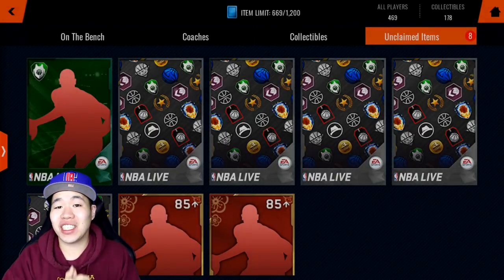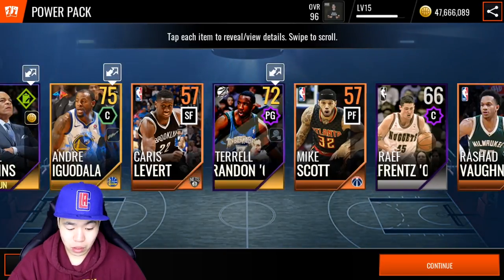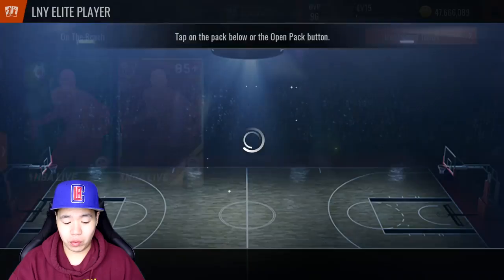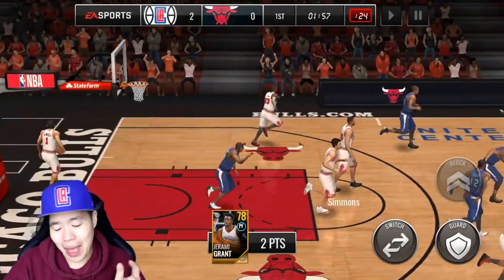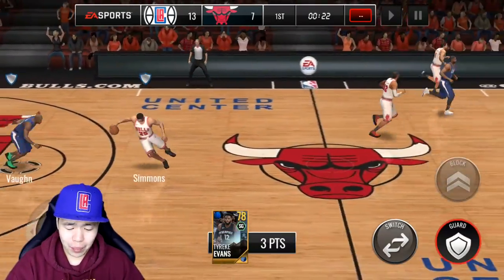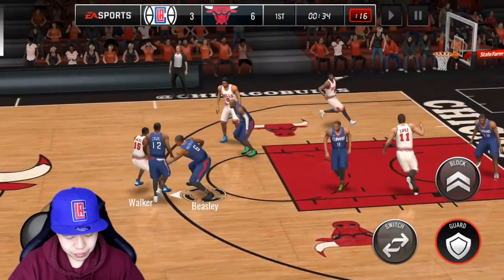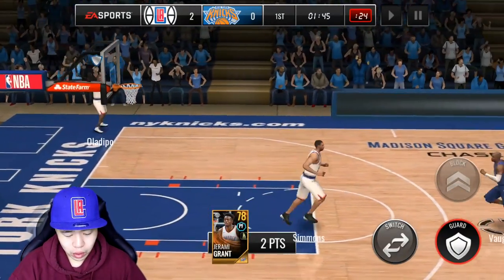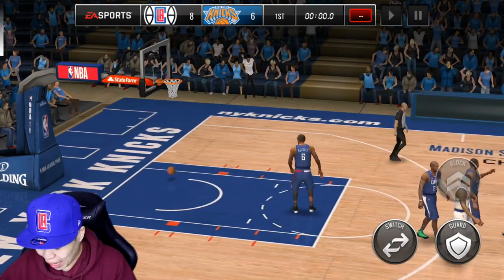Draft N Play Ep.6 Lunar Power Edition - Insane 89 Ovr Pull!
dHitman137 Here!!

Draft N Play Ep.6 Lunar Power Edition! Can we get 200 likes?

Or @dHitman137

Thanks

Hitman Out!